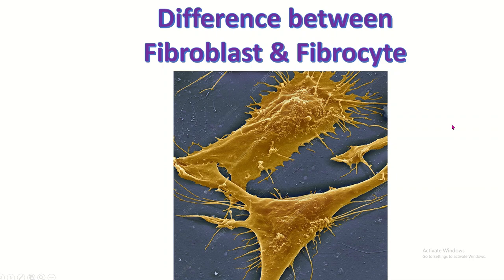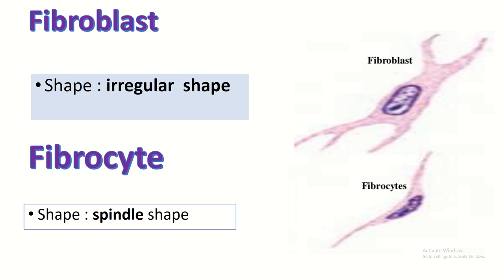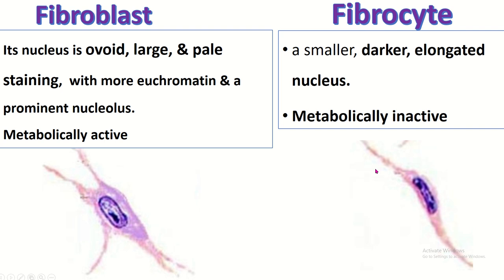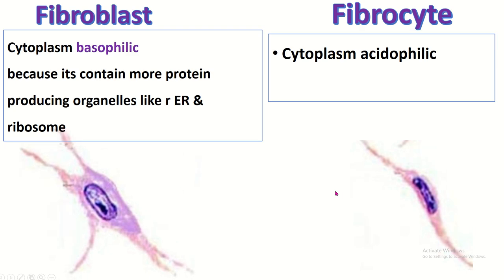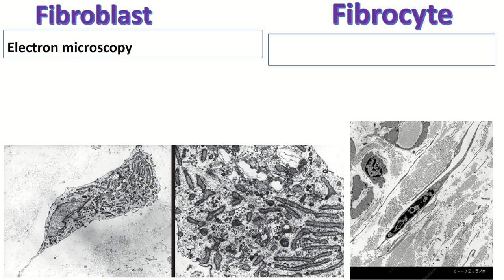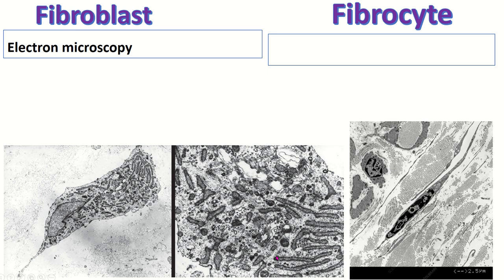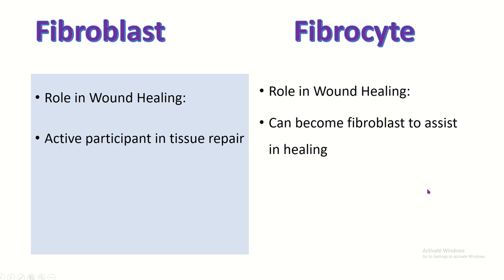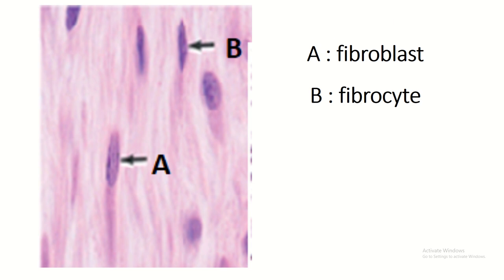Fibroblast vs. Fibrocyte: Key Differences Explained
fibroblast
fibrocyte
connective tissue cells
tissue repair
extracellular matrix
collagen synthesis
wound healing
fibroblast function
fibrocyte characteristics
tissue fibrosis
mesenchymal cells
cell differentiation
hematopoietic cells
myofibroblast
fibroblast activation
fibrocyte role in healing
connective tissue anatomy
cell biology
inflammation response
regenerative medicine

"Fibroblast vs. Fibrocyte: Understanding Their Roles in Healing"
"What Are Fibroblasts and Fibrocytes? Key Differences Explained"
"The Importance of Fibroblasts and Fibrocytes in Tissue Repair"
"Exploring the Functions of Fibroblasts vs. Fibrocytes"
"Fibroblasts vs. Fibrocytes: A Deep Dive into Cell Biology"
"How Do Fibroblasts and Fibrocytes Affect Wound Healing?"
"The Relationship Between Fibroblasts and Fibrocytes Explained"
"Understanding Connective Tissue: The Role of Fibroblasts and Fibrocytes"
"Fibrosis Explained: The Roles of Fibroblasts and Fibrocytes"
"Cellular Healing: Comparing the Functions of Fibroblasts and Fibrocytes"

3 Top YouTube Videos with Channel Names
"Understanding Wound Healing" - Channel: MedCram
Duration: 12:45
Posted: Jan 15, 2021
"Cellular Mechanisms of Tissue Repair" - Channel: Armando Hasudungan
Duration: 18:30
Posted: Mar 10, 2020
"The Role of Extracellular Matrix in Tissue Repair" - Channel: Khan Academy Medicine
Duration: 15:20
Posted: Apr 22, 2022
Welcome to our anatomy and histology channel, where learning about the human body is made easy, interesting, and interactive!
Are you a medical student or a medical professional looking to enhance your understanding of anatomy and histology? Look no further! Our channel is dedicated to providing you with engaging content that makes learning anatomy both enjoyable and painless.

Join us as we delve into the intricate structures of the human body, exploring everything from the skeletal system to the nervous system, and beyond. Our videos are designed to break down complex anatomical concepts into digestible segments, allowing you to grasp even the most challenging topics with ease.

Through detailed illustrations, clear explanations, and interactive elements, we strive to create a learning environment that caters to diverse learning styles. Whether you're a visual learner, an auditory learner, or a hands-on learner, there's something here for everyone.

Forget the traditional textbooks and boring lectures. With our videos, you'll embark on a journey of discovery, uncovering the wonders of the human body in a way that's both fun and informative.

So, if you're ready to expand your anatomical knowledge and take your understanding of the human body to new heights, hit that subscribe button and join us on this exciting educational adventure!